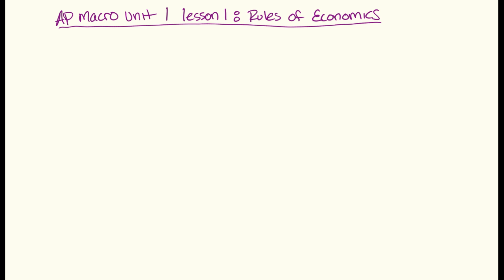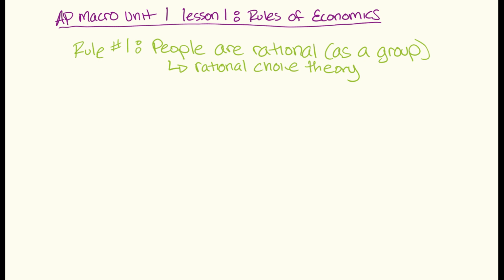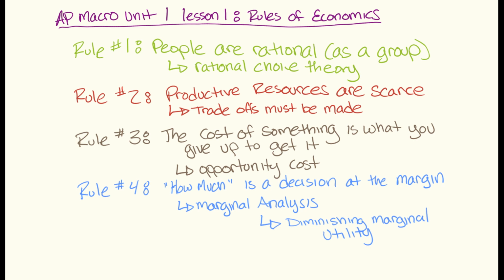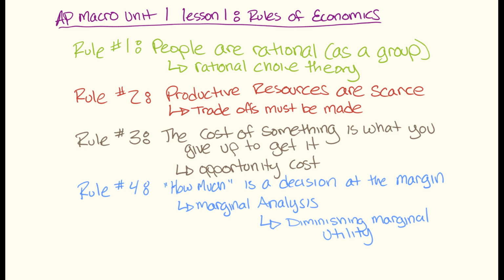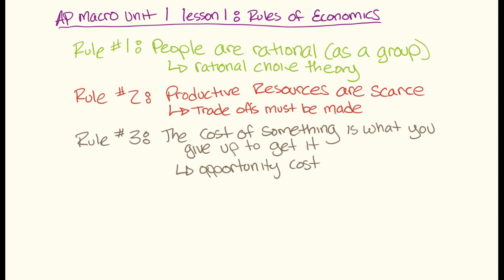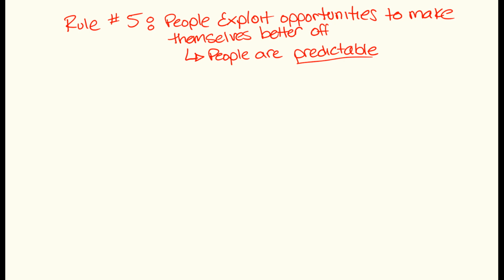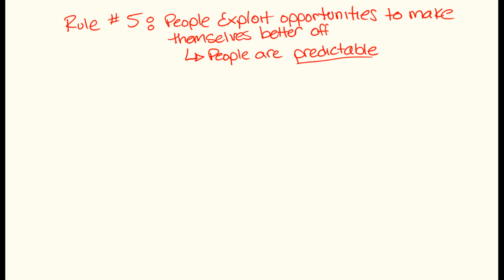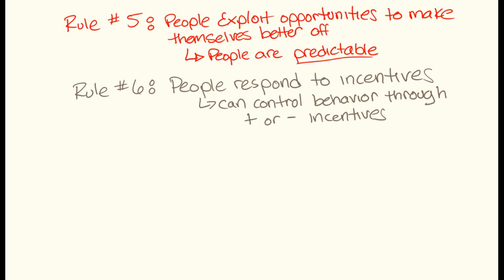AP Macro Unit 1a Intro: The Rules of Economics